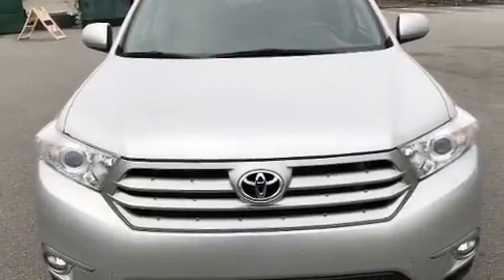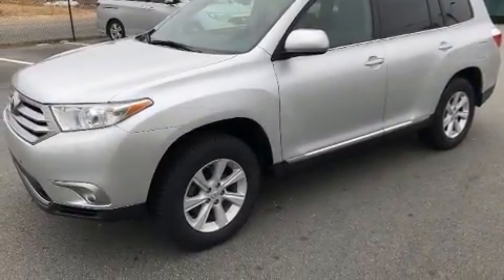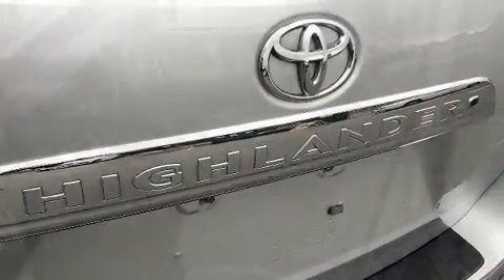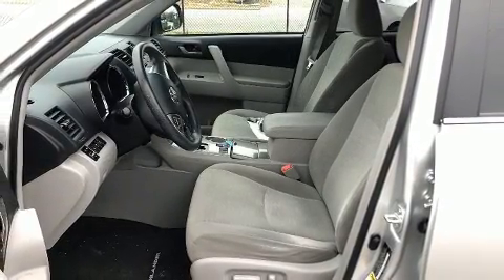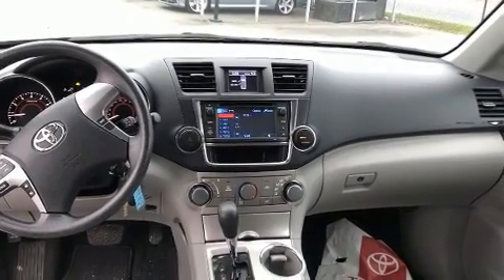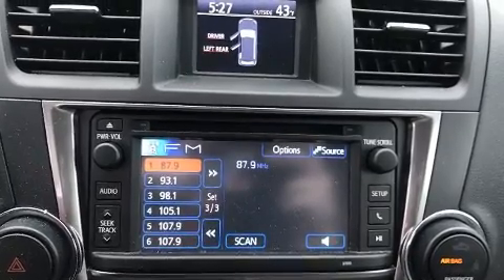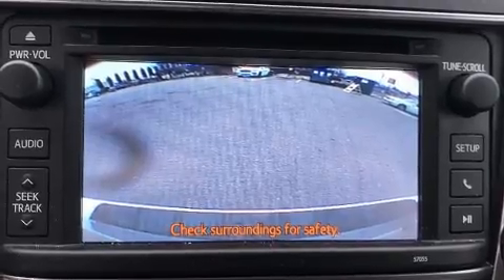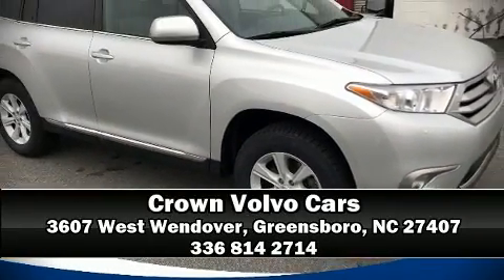2013 Toyota Highlander V6 in Greensboro, NC 27407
Take command of the road in the 2013 Toyota Highlander. It features a front-wheel-drive platform, an automatic transmission, and a 3.5 liter 6 cylinder engine. The following features are included: delay-off headlights, a tachometer, front bucket seats, air conditioning, cruise control, rear wipers, and more. Third row seats expand the maximum passenger capacity to 7. You and your passengers will enjoy the stereo system, which includes a CD player with MP3 capability, steering wheel mounted audio controls, and 6 well positioned speakers. Toyota also prioritized safety and security by including: dual front impact airbags, front side impact airbags, traction control, anti-whiplash front head restraints, a panic alarm, and 4 wheel disc brakes with ABS. Brake assist technology provides extra pressure when applying the brakes. A Carfax history report indicates just one previous owner. We have the vehicle you've been searching for at a price you can afford. Please don't hesitate to give us a call.